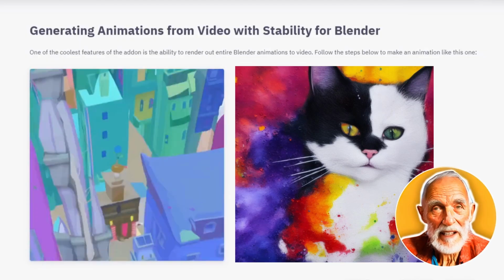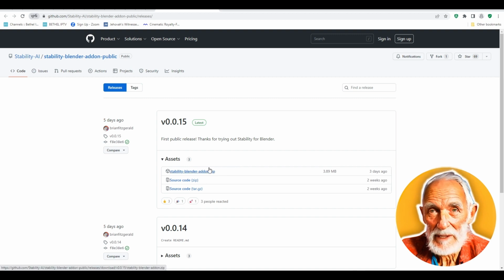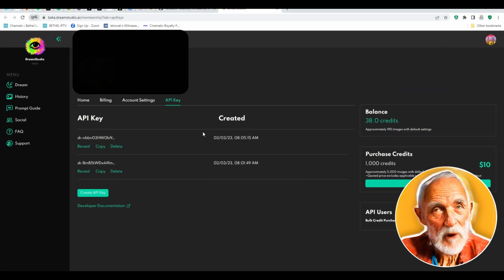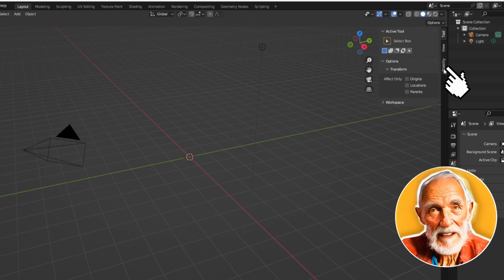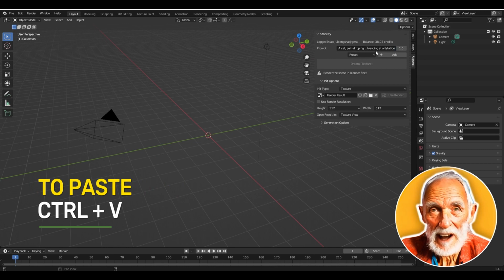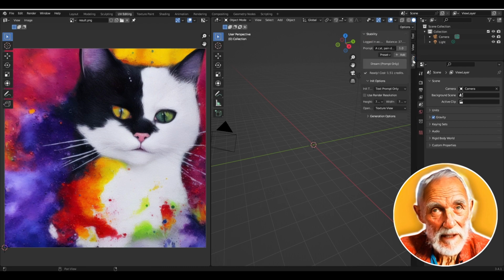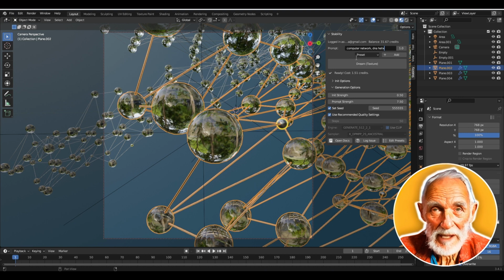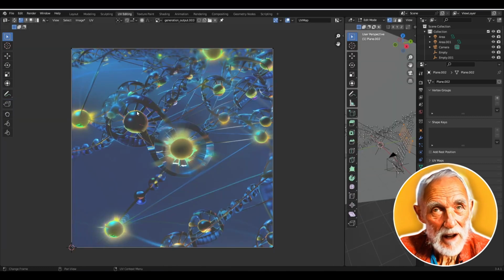Its now the Official Addon by Stability ai for Blender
This video shows you how to use the new addon by the stability ai. You can create amazing art right inside the blender and also create animation in the blender.

00:00 Introduction
00:15 Landing on the stability ai website
01:01 install the addon to the blender
02:32 Navigate to the stability ai addon
03:35 Generating image using "Text to Image"
04:39 Generating image using "Render to Image"
06:30 Generating Animation